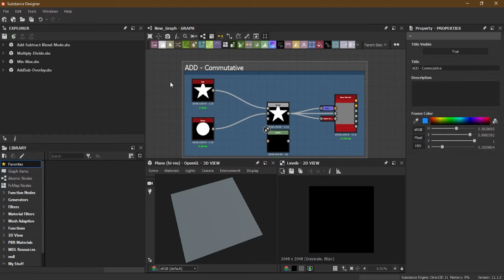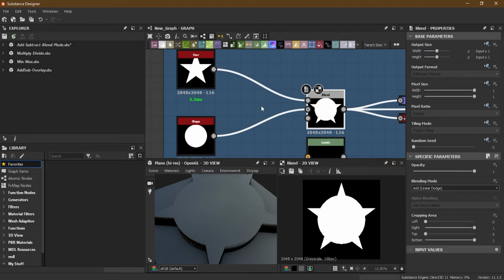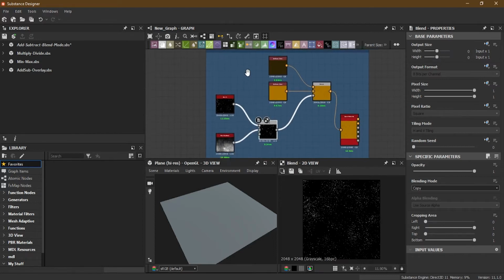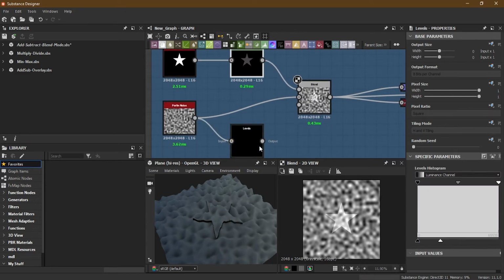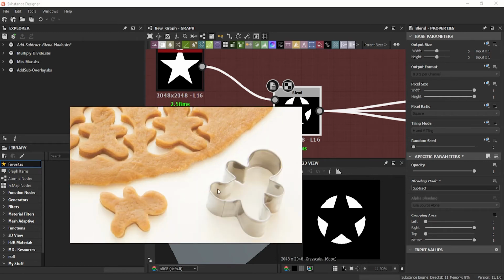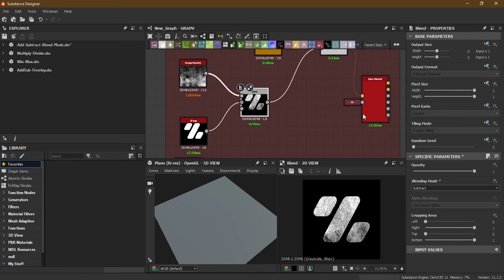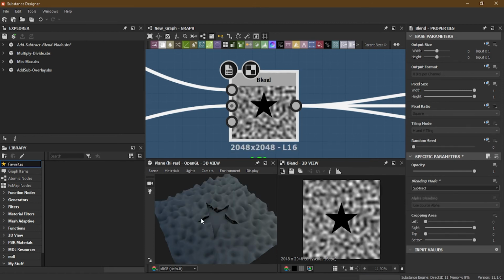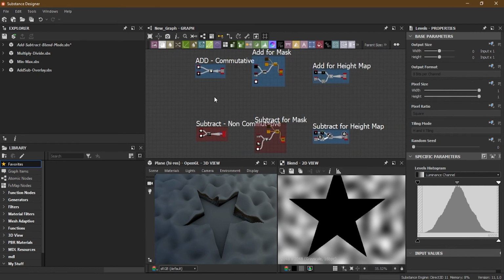Add and Subtract Blending Mode | Lesson 1 | Chapter 3 | Substance Designer 2021 Essential Series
This video series is for you if you want to learn how to use and understand blending modes in Substance materials. We illustrate the Add and Subtract Blending modes in this video.